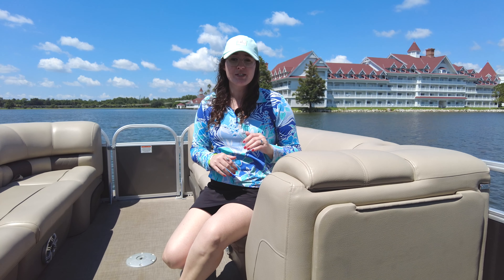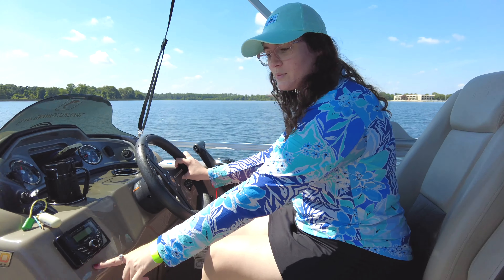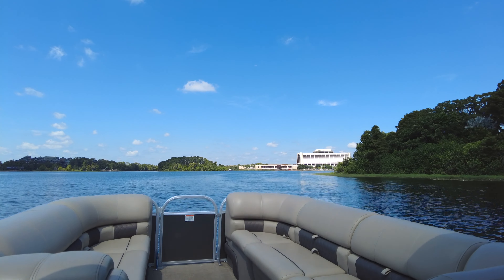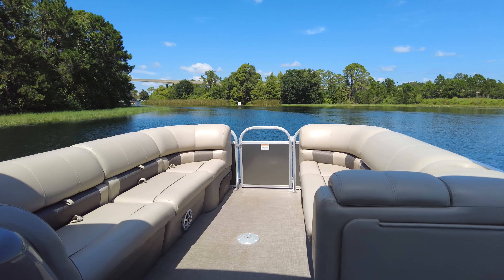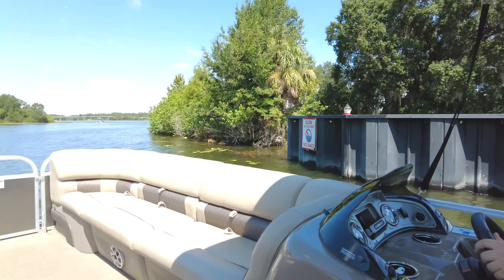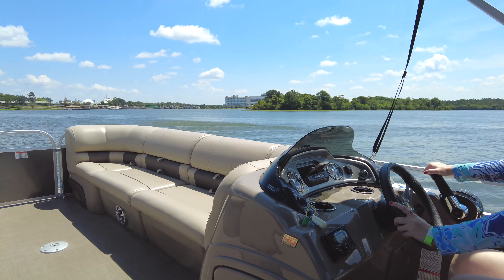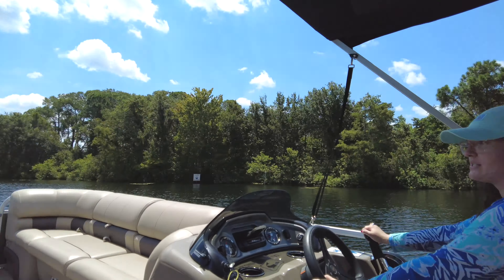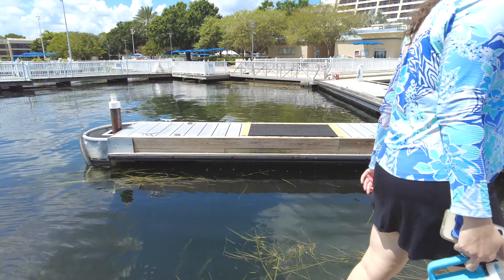Renting A Boat At Magic Kingdom! | Boat Tour Of Disney's Seven Seas Lagoon & Bay Lake Disney World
Join us on an exciting journey through the lagoon surrounding Disney's Contemporary Resort! With stunning views of Cinderella Castle and Magic Kingdom resorts such as Grand Floridian, Wilderness Lodge, and the Polynesian Resort, this is your our new favorite way to experience the magic up close. Hop aboard our pontoon boat as we glide across the serene waters of Seven Seas Lagoon and Bay Lake.

As we cruise, we'll pass by Disney's Castaway Cay and the intriguing Discovery Island. From the elegance of the resort to the natural beauty of the waters, our adventure brings enchantment at every turn.

I vlog my days at Disney, cruise adventures, and much more! Have a wonderful day and enjoy watching!

( ^ all donations go back into creating fun videos to share with all of you! ◡̈  )

⟡ Magic Mail: Caysie
9300 Conroy Windermere Rd

Timestamps:
00:00 Intro
00:17 Disney's Contemporary Resort Boat Rental Information
01:16 Driving a Boat on Seven Seas Lagoon
3:27 Exploring around Disney's Wilderness Lodge
7:31 Exploring around Disney's Contemporary Resort
9:26 Driving a Boat on Bay Lake around Disney's Magic Kingdom
10:08 Driving a Boat around Disney's Grand Floridian
7:31 Exploring around Disney's Bay Lake with our Boat Rental
15:14 Docking at Disney's Contemporary Resort
16:17 Disney Boat Rental Information